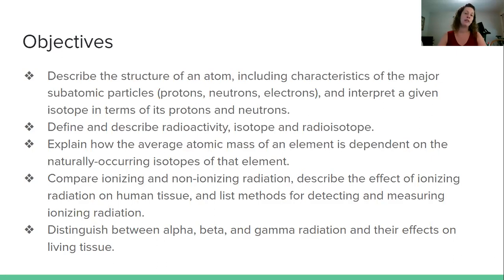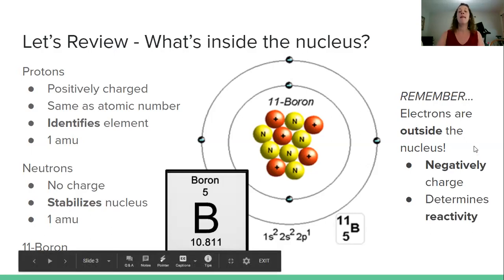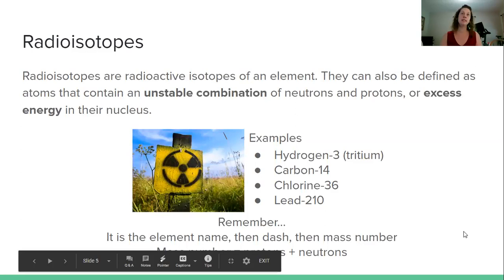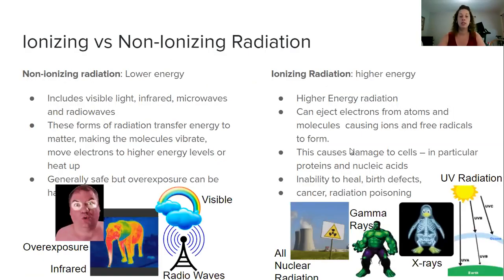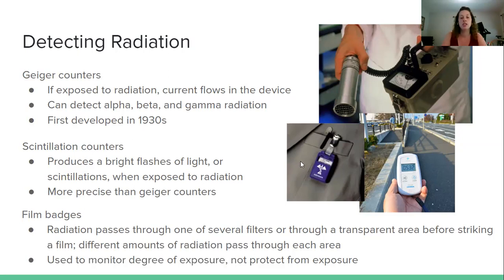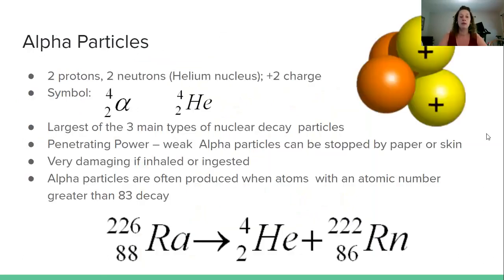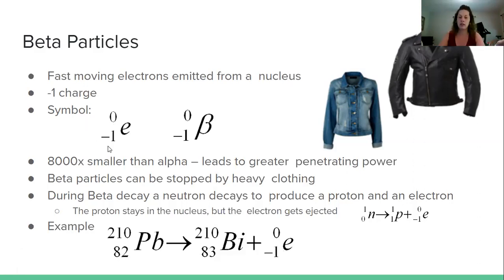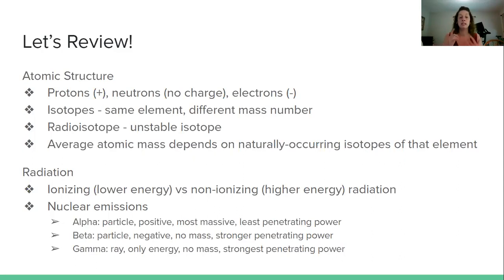Nuclear Radiation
Introduction to nuclear radiation - including alpha, beta, and gamma.